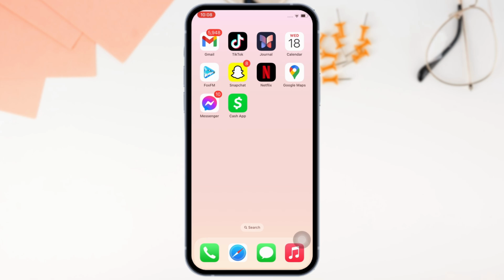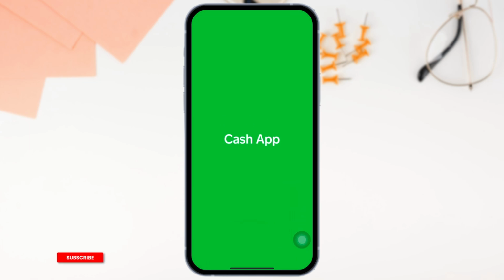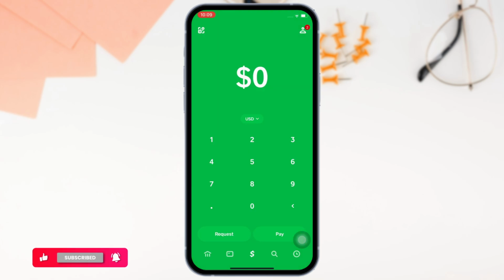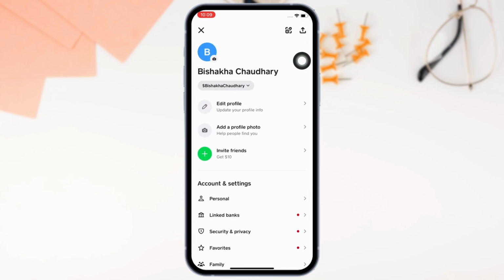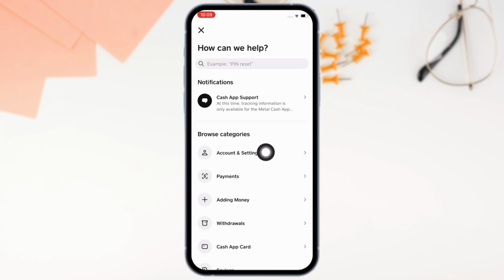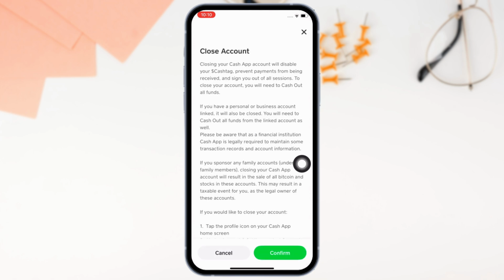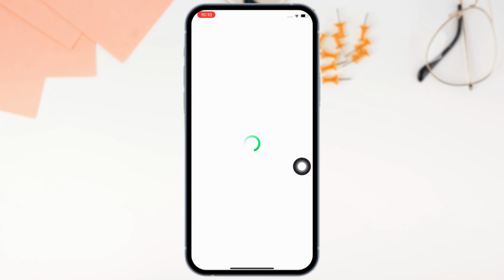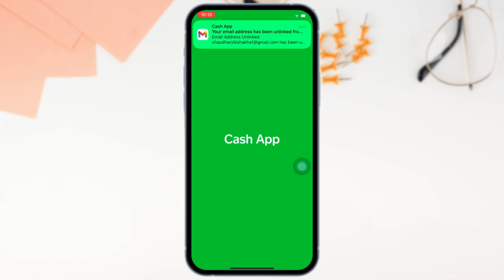How to Delete Your Cash App Account 2024 (Guide)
Ready to close your Cash App account? This guide will show you how to delete your Cash App account safely and securely in 2024.

In this video:
0:00 - Introduction
0:05 - How to Delete Your Cash App Account

Learn how to navigate Cash App’s settings, close your account, and ensure all your data is handled properly. Perfect for users looking to permanently delete their Cash App account, this tutorial simplifies the process.

Delete your Cash App account easily in 2024!